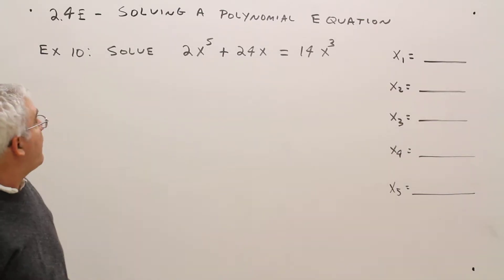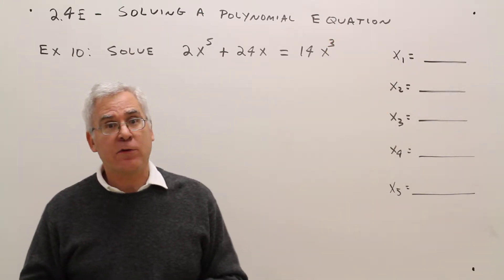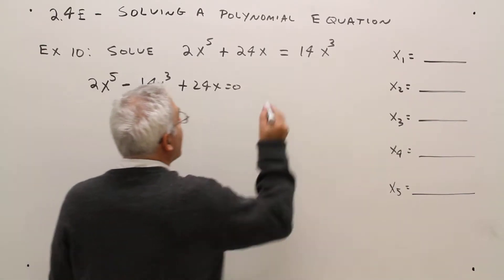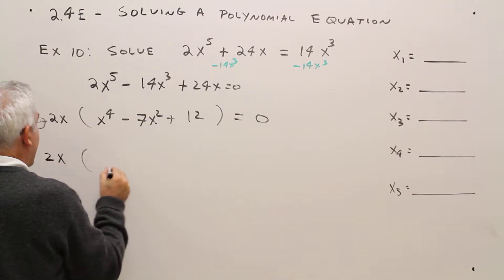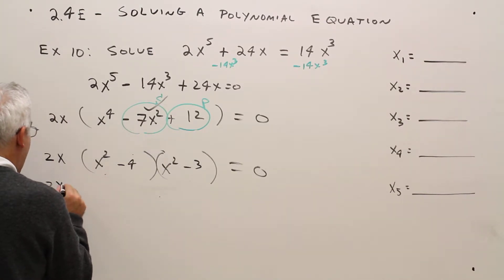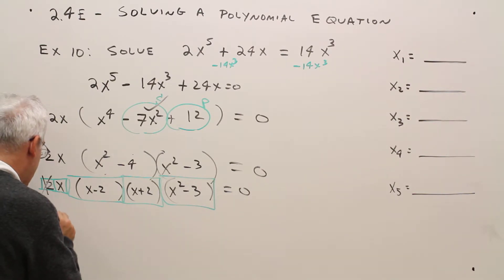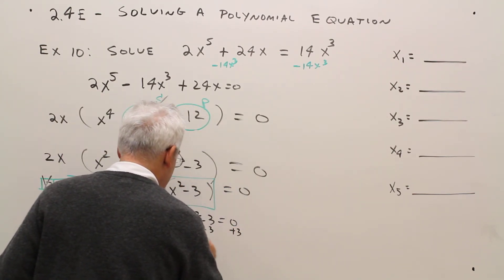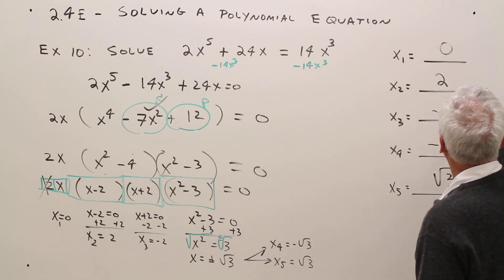2.4E (new)-- Solve a Polynomial Equation